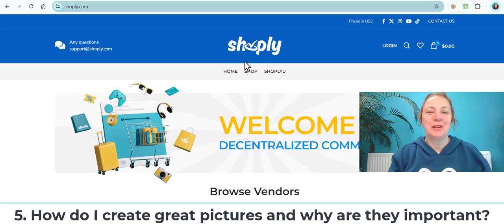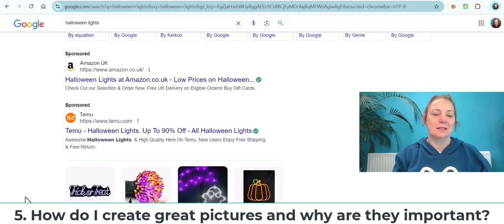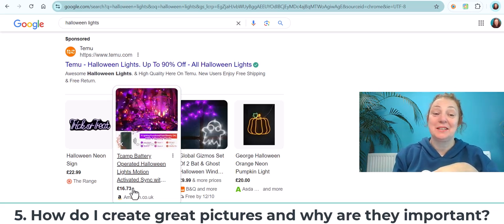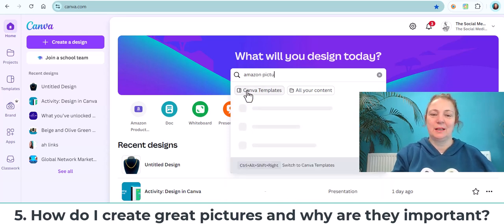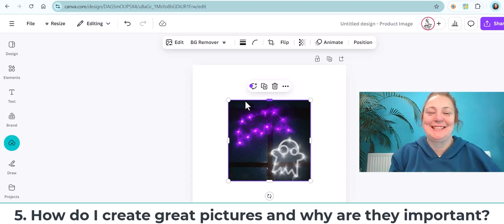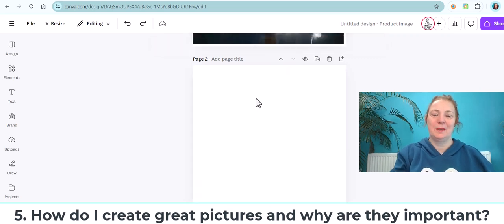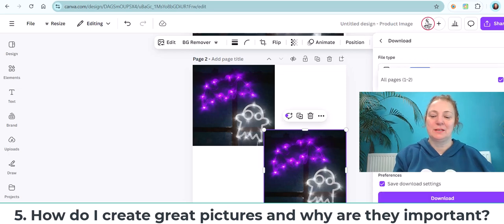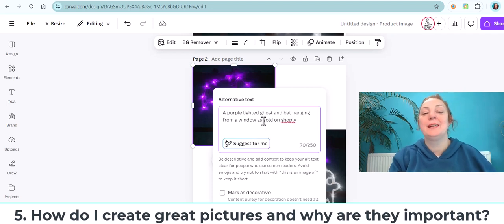Video 5 how to get quality pictures for your products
The Social Media Cafe shares...The Social Media Cafe shares... DNA of a perfect product Video 5 shared by Amanda Hill - Unicorn Cloud - Shoply